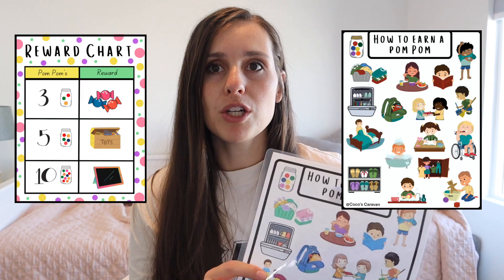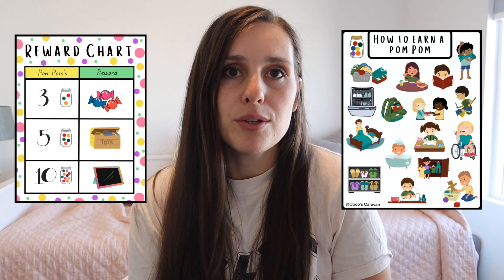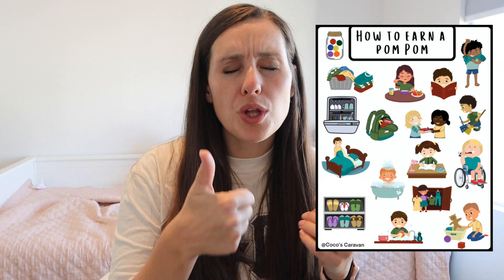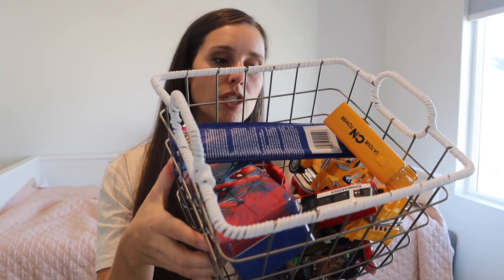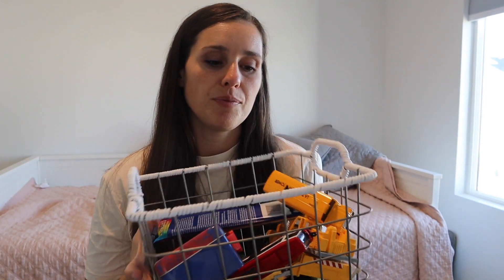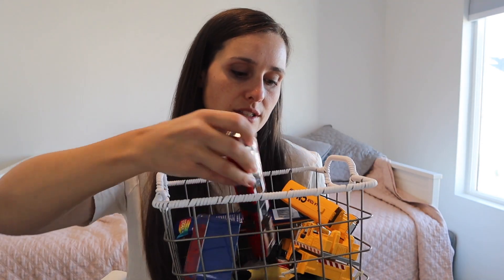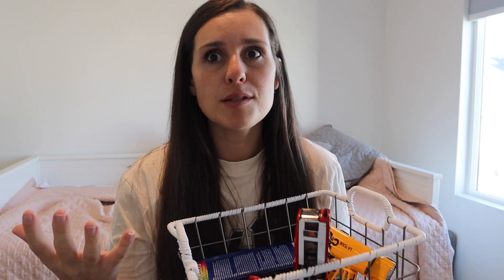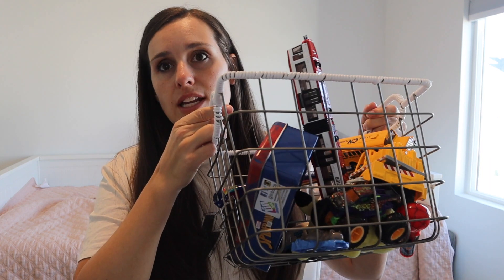Toddler Reward System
This Pom Pom reward system has helped me so much with my boys getting chores done at home. I included the Reward Chart and the chart showing what they can do around the house to earn pom pom's. It has been so easy for my kids to understand and has helped tremendously at home! Hope it helps you as well!